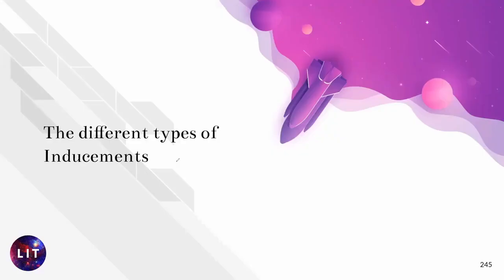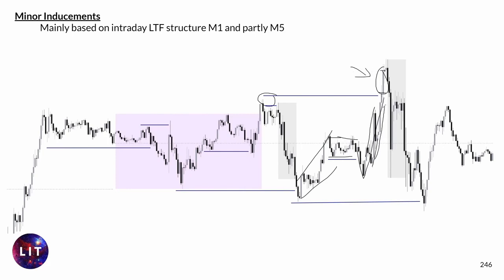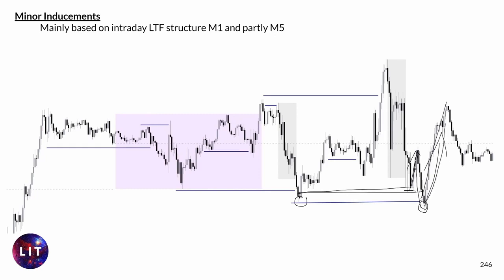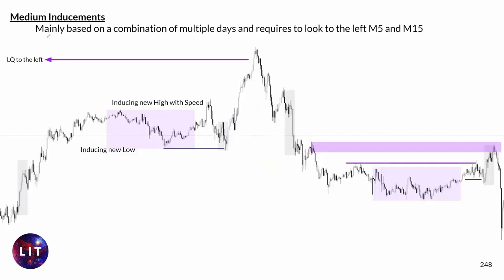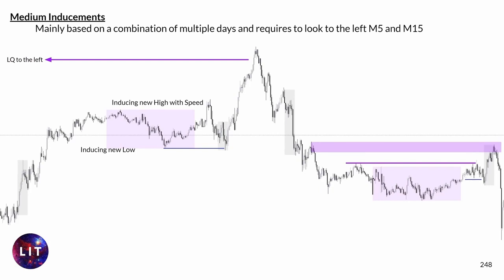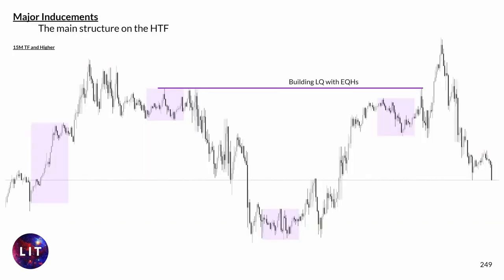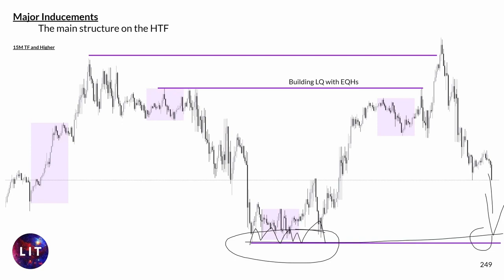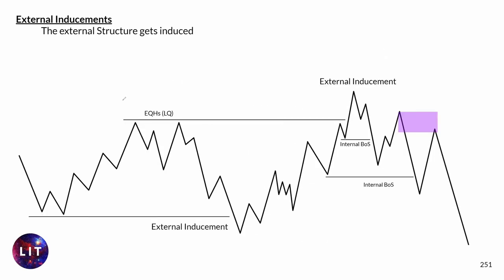4 1 Inducement Types REIM FX DIA 4